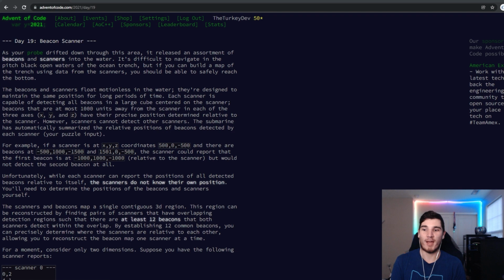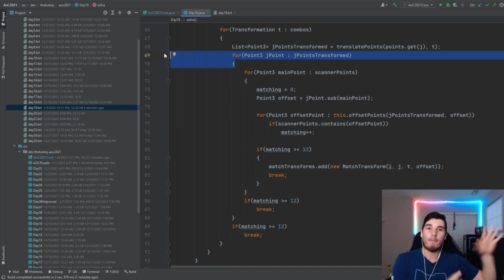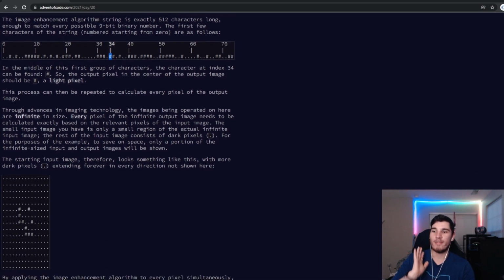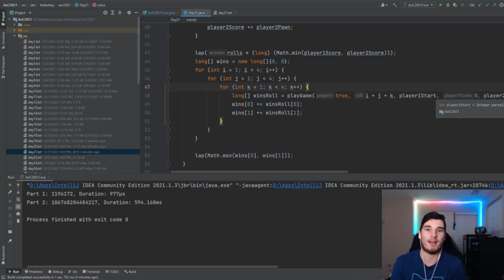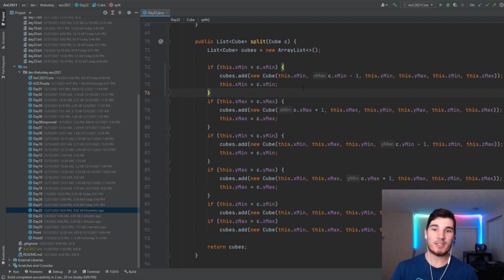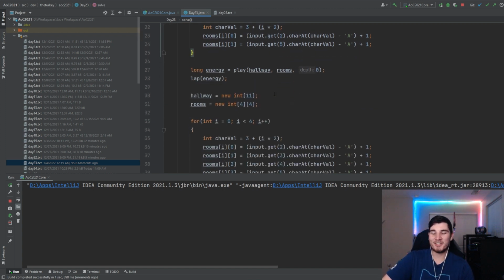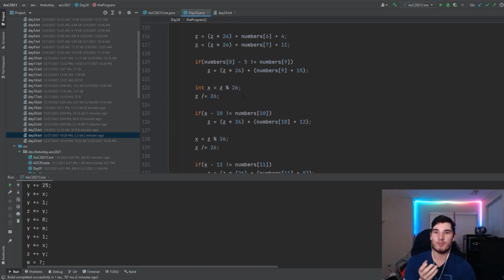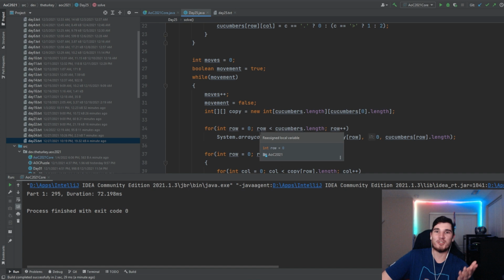Advent of Code 2021 - Day 19 - 25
Holiday's, vacation, and illness got in the way, but I'm finally back to give you all the round up for my remaining advent of code problems and how I solved them!

0:00 - Intro
0:45 - Day 19 Solution
8:31 - Day 20 Solution
12:57 - Day 21 Solution
16:40 - Day 22 Solution
23:12 - Day 23 Solution
26:33 - Day 24 Solution
31:37 - Day 25 Solution